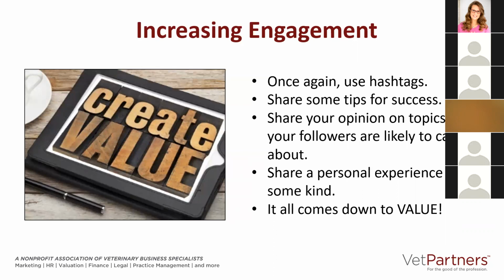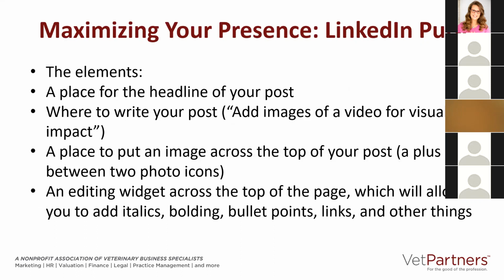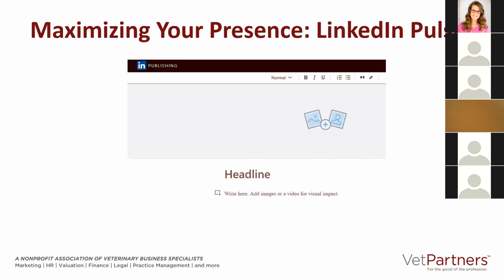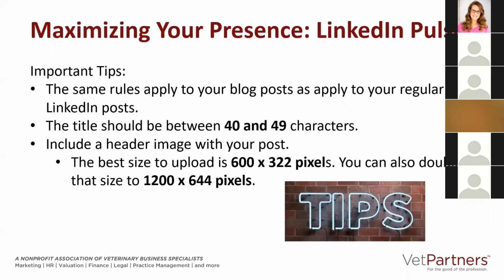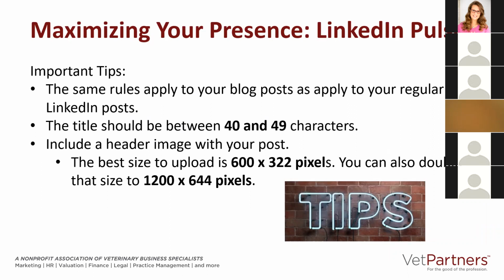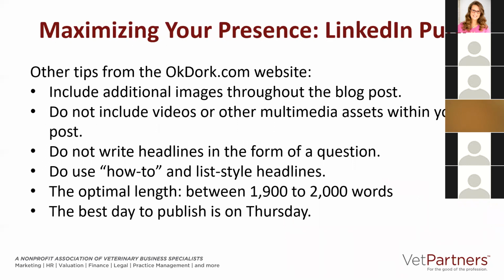Workshop- How to Maximize Your Presence on LinkedIn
Creating your LinkedIn presence is a good first step. But where do you go from there? In the second part of a two-part presentation for VetPartners, executive recruiter Stacy Pursell of The VET Recruiter will show you how to continue building your LinkedIn presence while also taking action to grow your network and leverage the social media platform for greater career success.